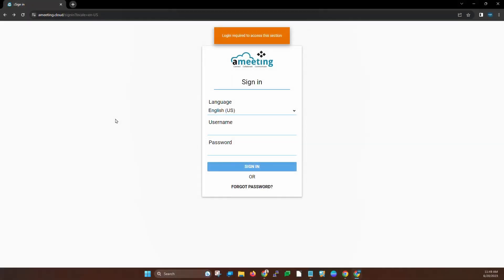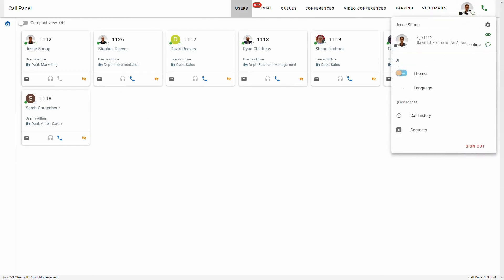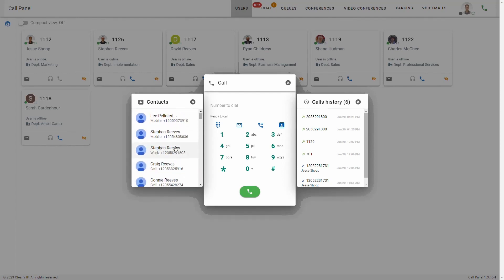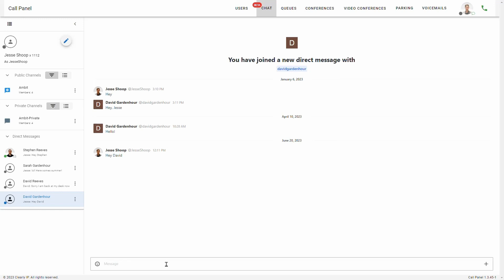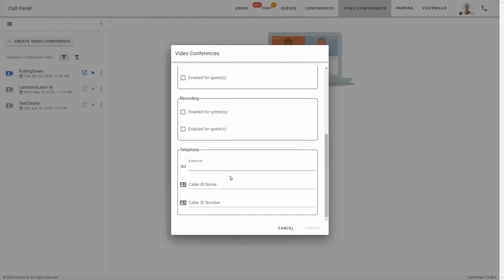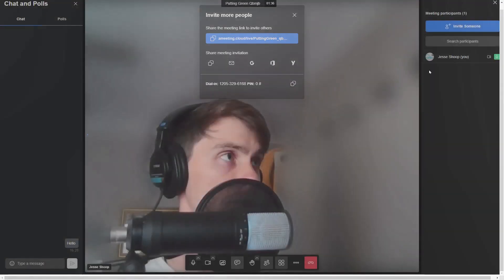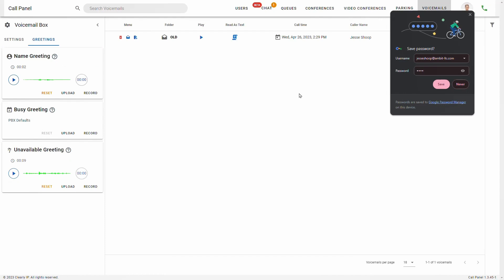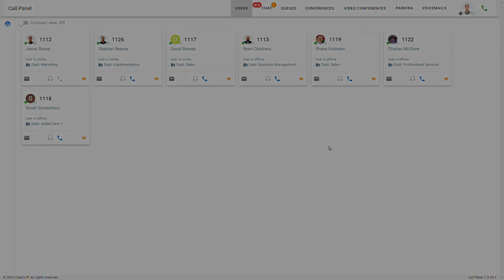Ameeting Call Panel Tutorial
Here is a Tutorial on the Ameeting Call Panel. Check out the different sections below.

0:00 - Intro
0:24 - Login & Bookmark
1:37 - Customize Your Call Panel Layout
3:45 - Answering a Call
6:31 - Making a Call
8:56 - Call Parking
9:59 - Chat
11:22 - Queues
12:10  - Audio Conferences
13:16 - Video Conferences
17:28 - Call History
18:43 - Voicemail
21:43 - Settings: Call Forward - Follow Me